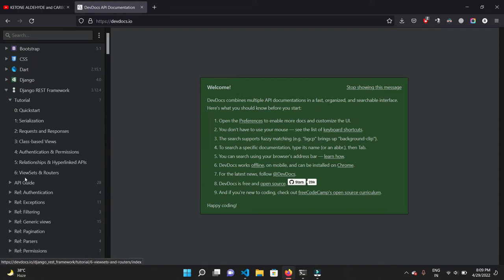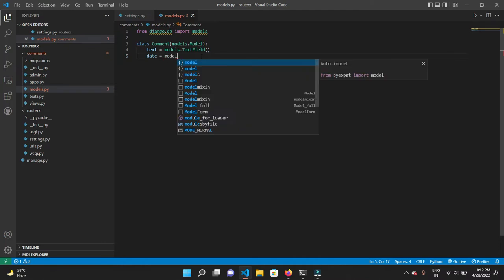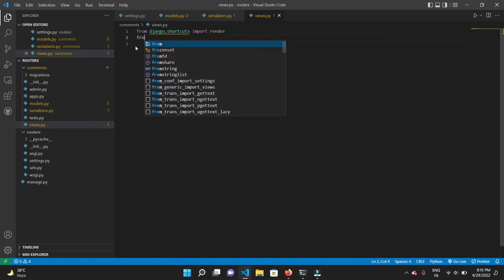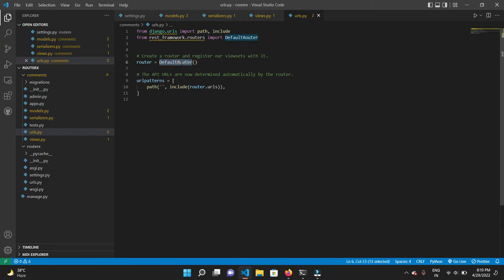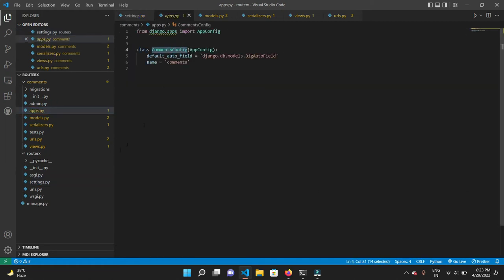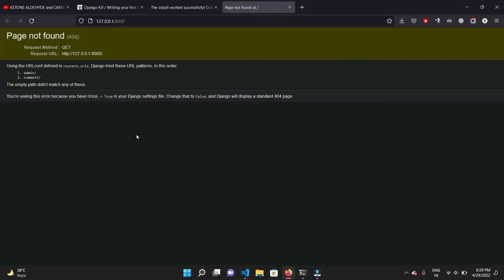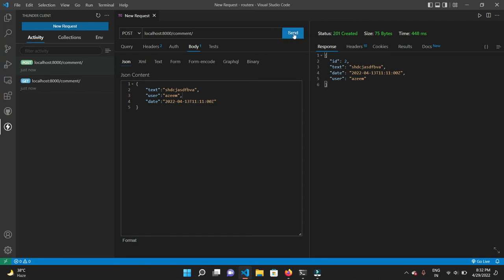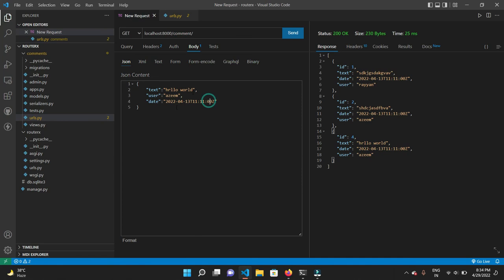Django REST framework: ViewSets & Routers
Introduction to the generic viewset, ModelViewset provided by django REST framework and how to integrate them via rest_frameworks' routers